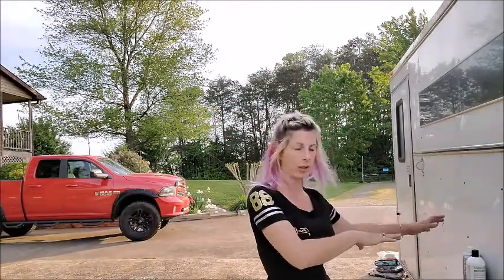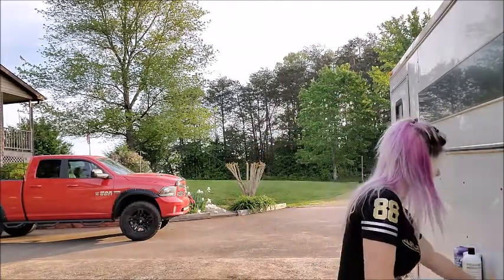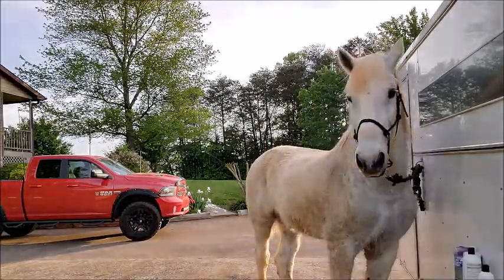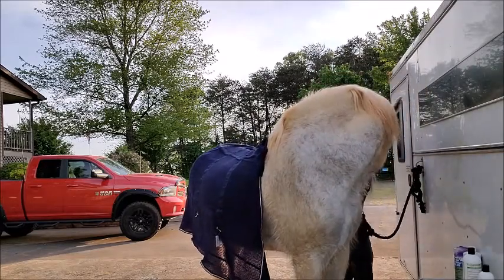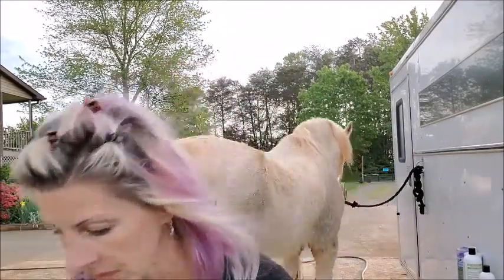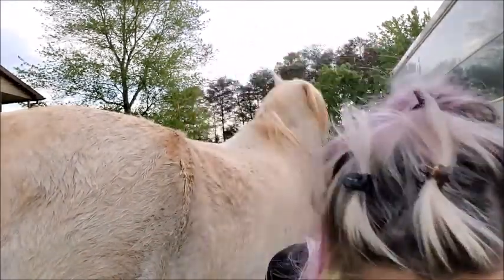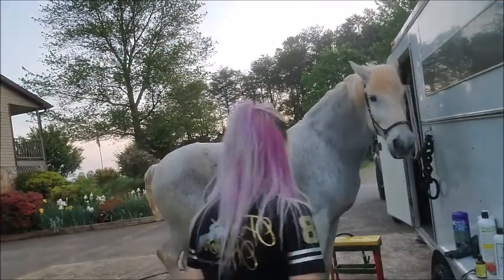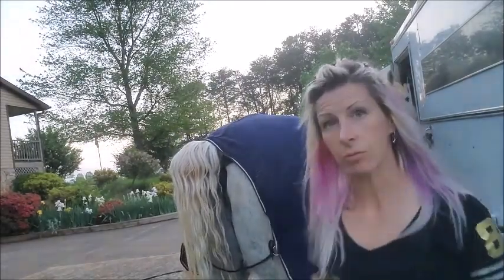Bathing a Draft Horse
Its Bath day for Jarvis before he goes to the eye specialist tomorrow.  He needed it anyway as today was the hottest day this spring and he was soaked with sweat.